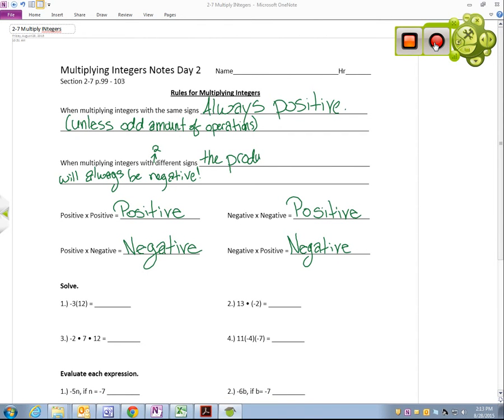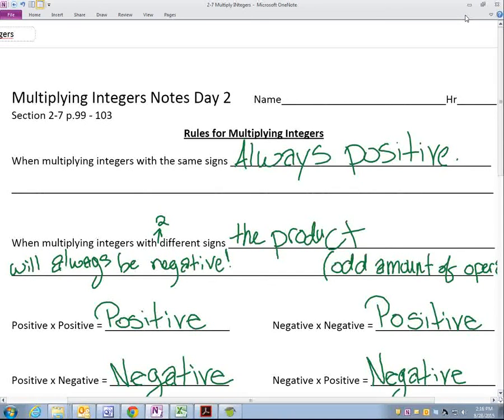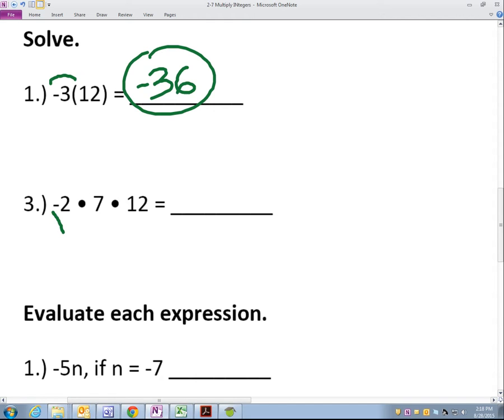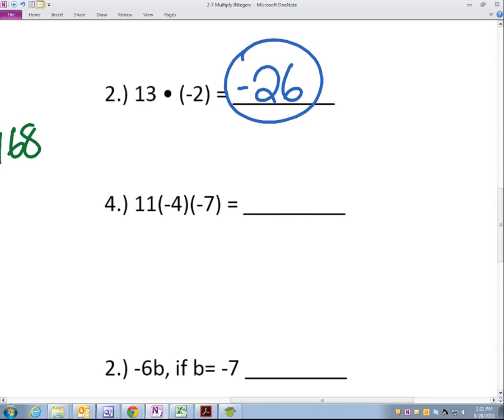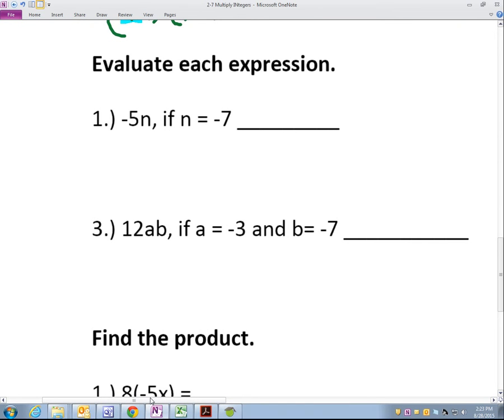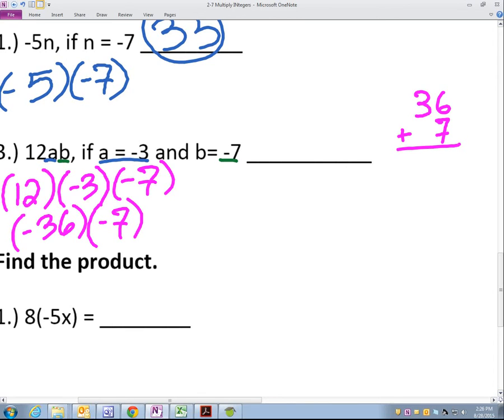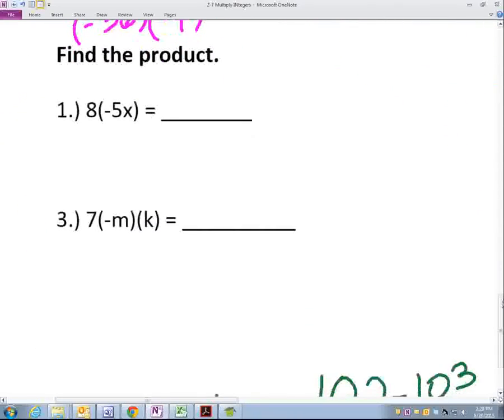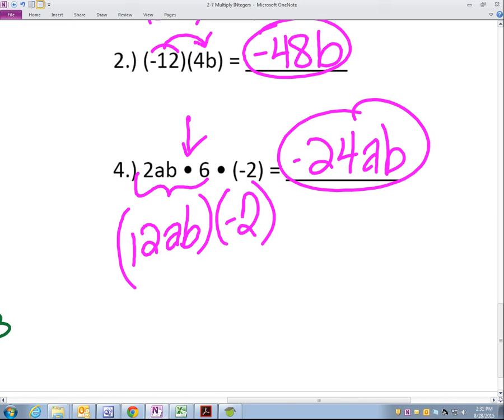Pre-Algebra Multiplying Integers Rules